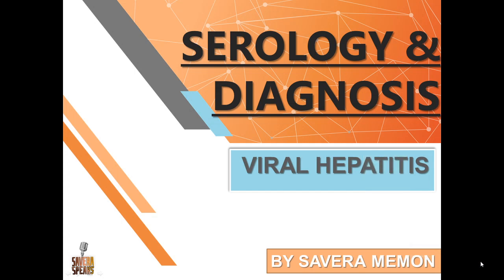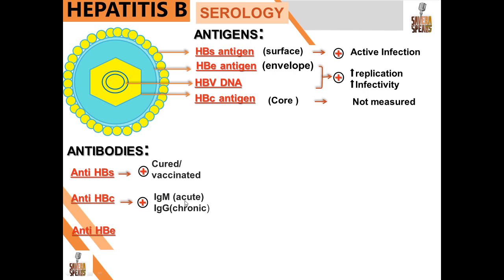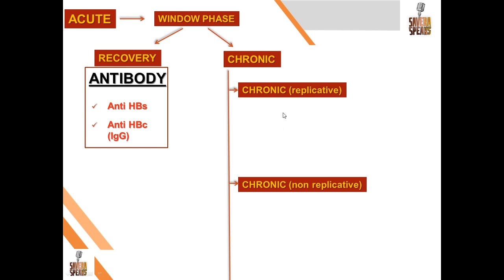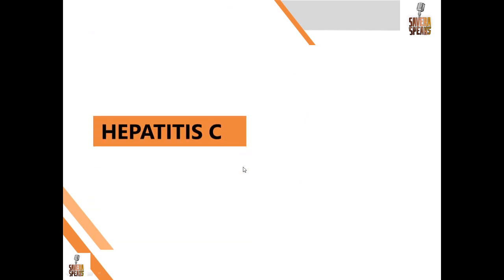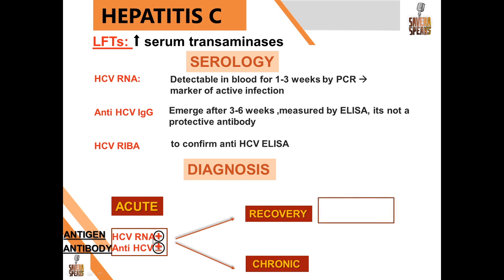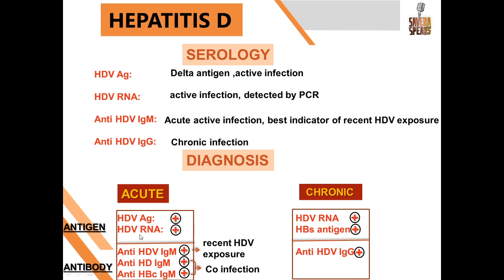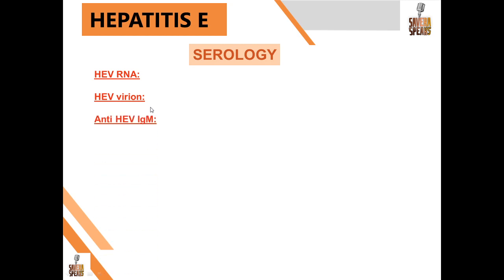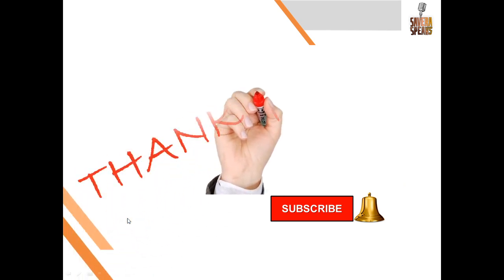SEROLOGY & DIAGNOSIS OF HEPATITIS A,B,C,D,E | Savera Speaks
hep,A, B,  C,  D, E